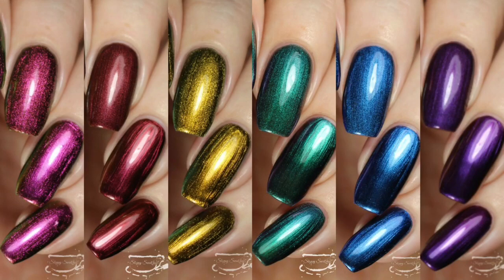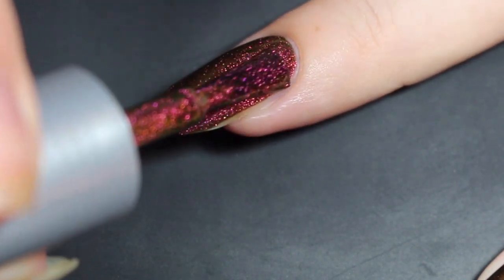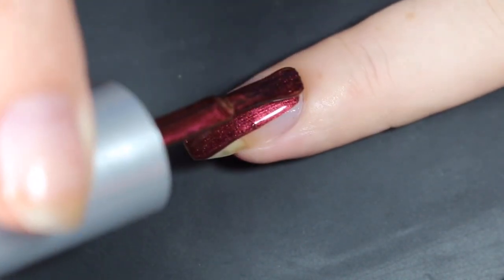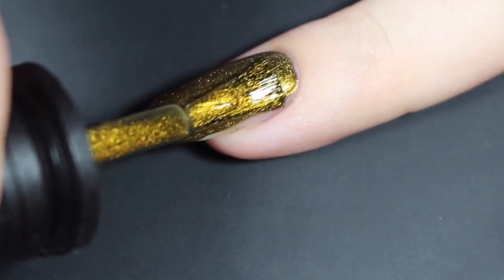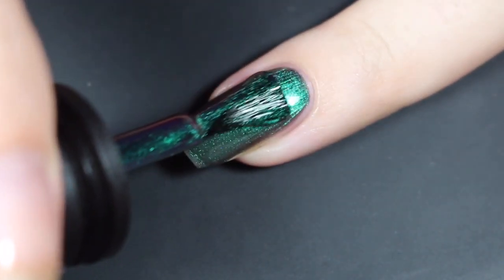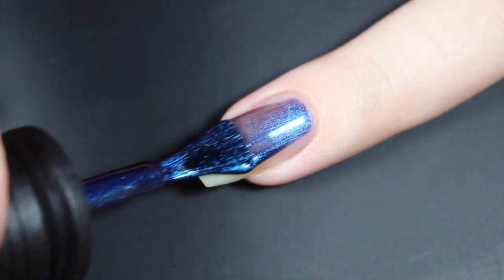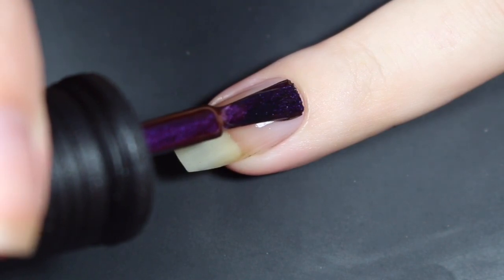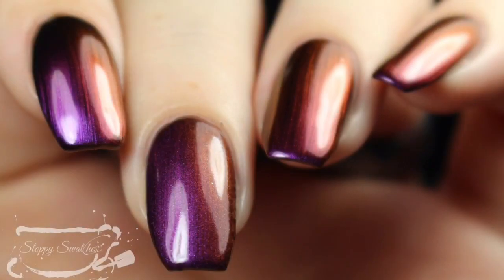Swatches | Metallux Collection by LeChat Nails